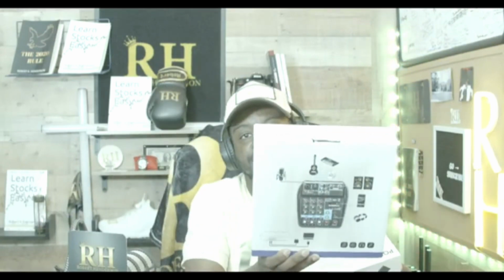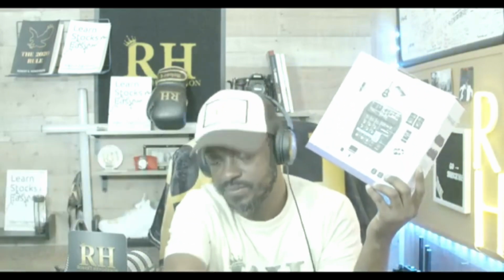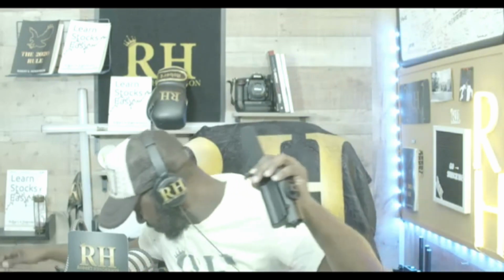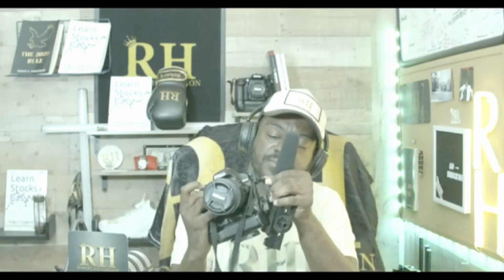Cheap Microphone Setup